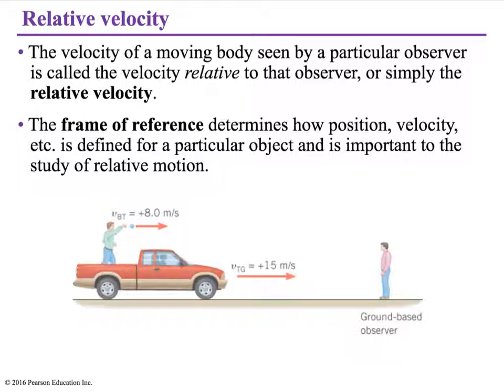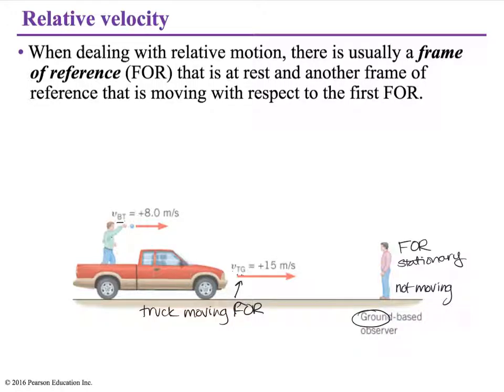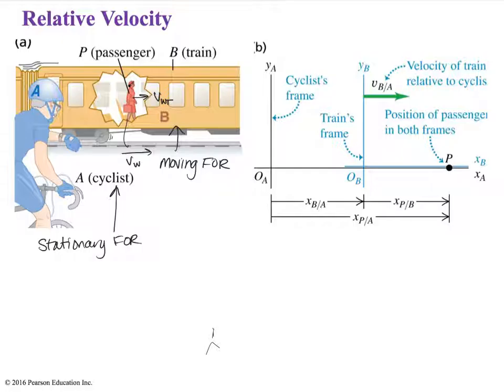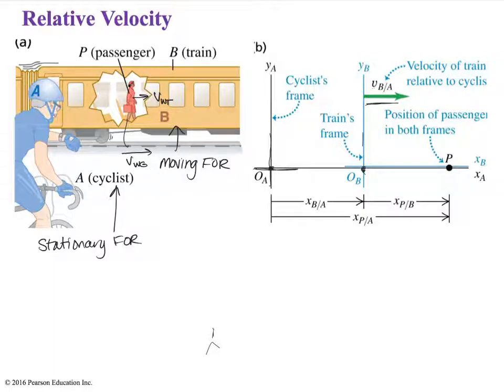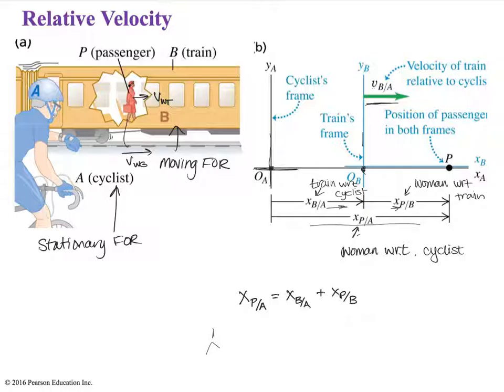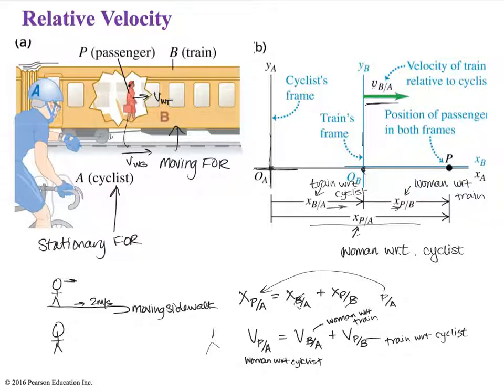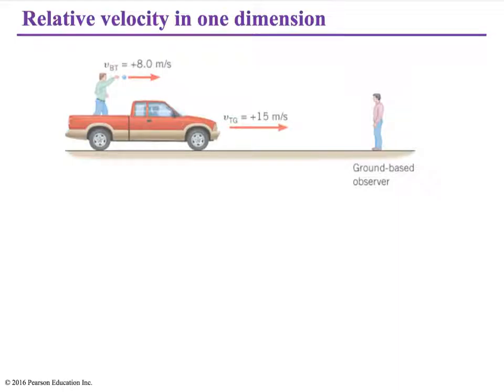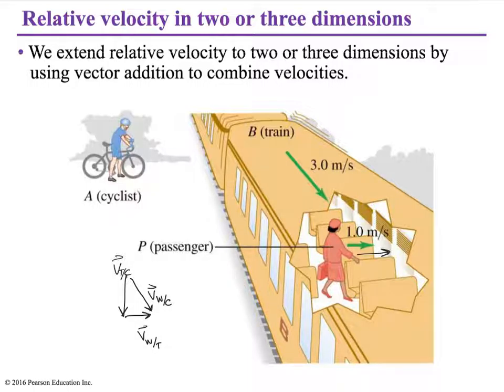Day 5 PreLecture video